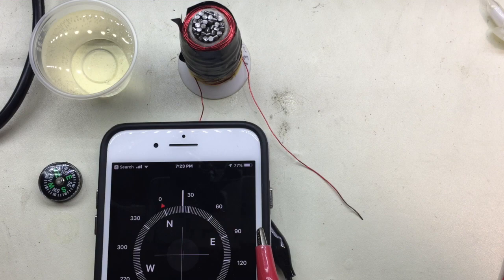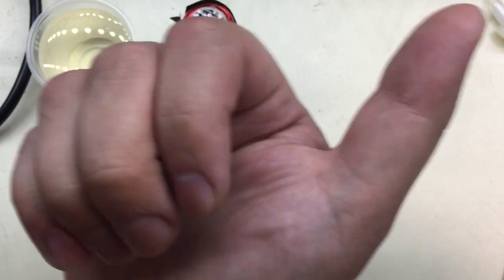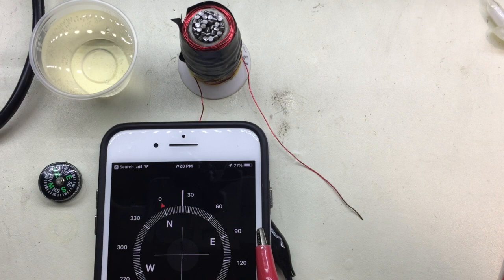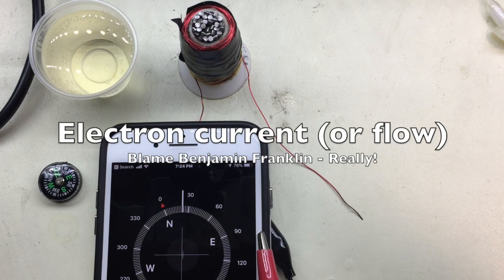Understanding the right hand rule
Any moving charge creates a magnetic field. In a wire with a flowing current, this surrounds the wire with a twisting field, as I visualize here. In a coiled wire things get even more interesting.

My lab equipment and other recommended purchases (sponsored links--help me make more TLT vids)

You can send me snail mail: (especially free energy devices to tear down!)
Think Like Tesla @ Geek Thoughts